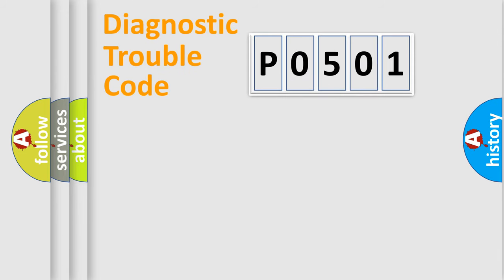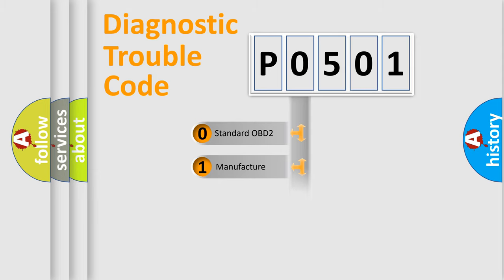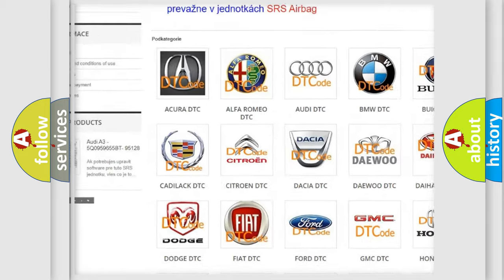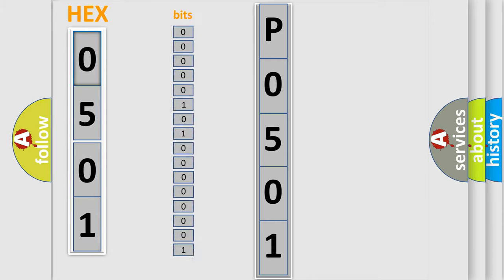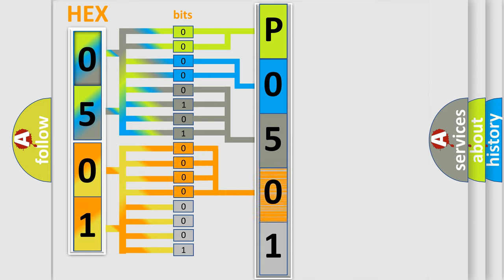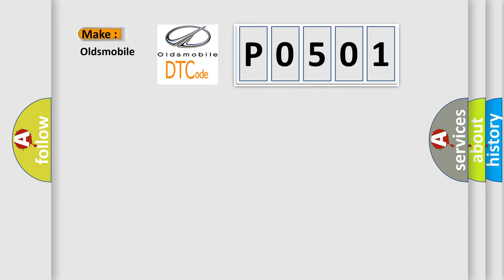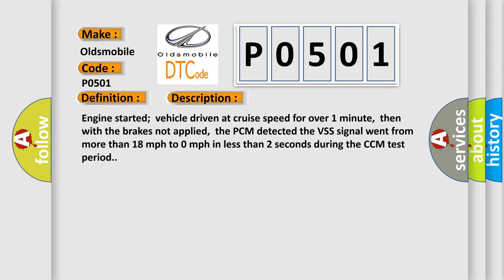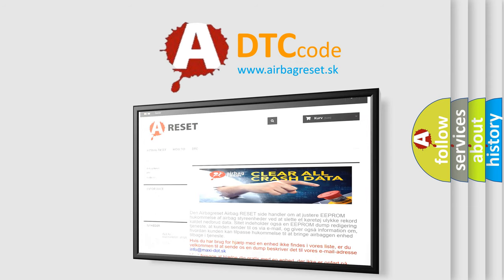DTC Oldsmobile P0501 Short Explanation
Contents:
0:21 Basic DTC analysis according to OBD2 protocol standard.
1:48 Insight into programming
2:58 A diagnostically understandable description of the Diagnostic Trouble Code
3:05 Basic error definition

Make
Oldsmobile
Code
P0501
Definition
Vehicle Speed Sensor Range or Performance
Description
Engine started  vehicle driven at cruise speed for over 1 minute,  then with the brakes not applied,  the PCM detected the VSS signal went from more than 18 mph to 0 mph in less than 2 seconds during the CCM test period
Cause
Output shaft rotor is not aligned properly with the VSS unitVSS tip contains debris or metal shavings an intermittent faultVSS positive + signal circuit is open or shorted to groundVSS negative - signal circuit is open or shorted to groundVS